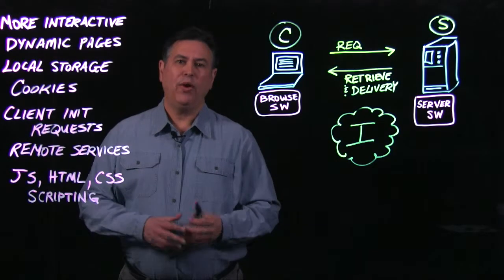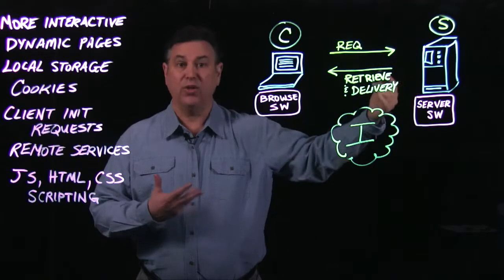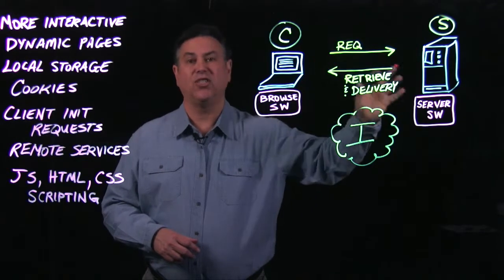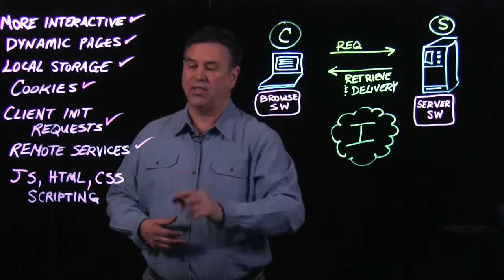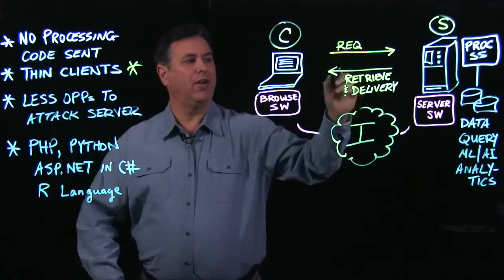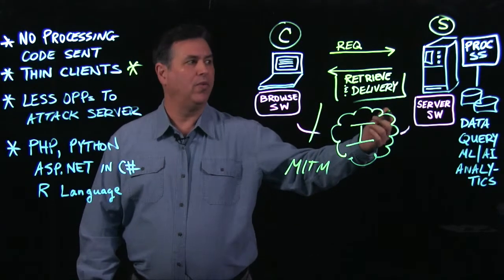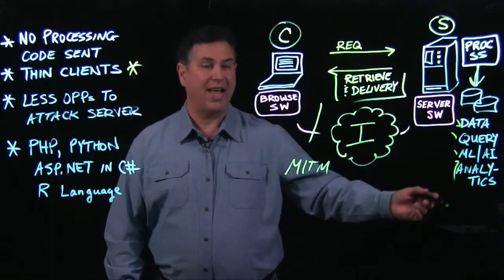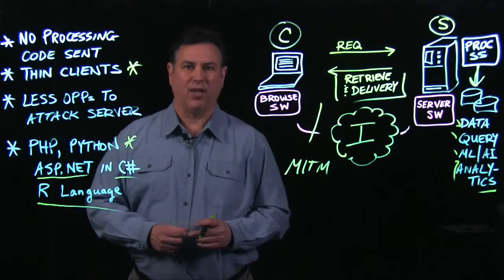62# CompTIA Advanced Security Practitioner - 8.5 Client-side Processing vs. Server-side Processing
62 - CompTIA Advanced Security Practitioner (CASP) - 8.5 Client-side Processing vs. Server-side Processing